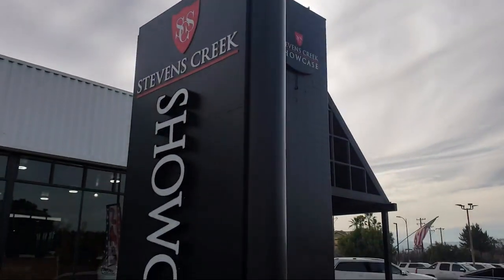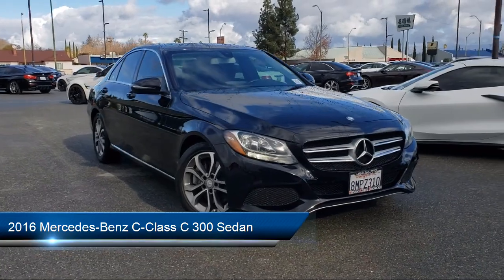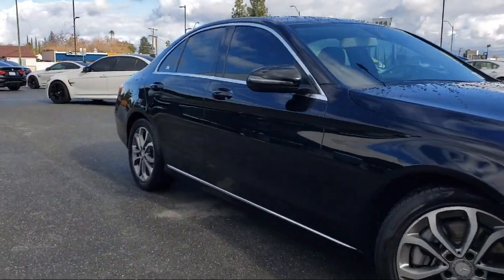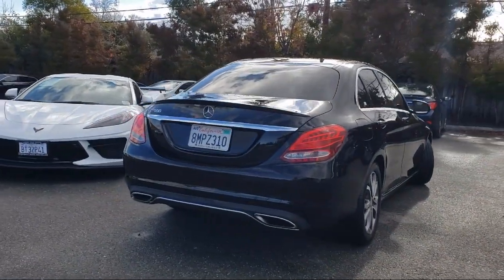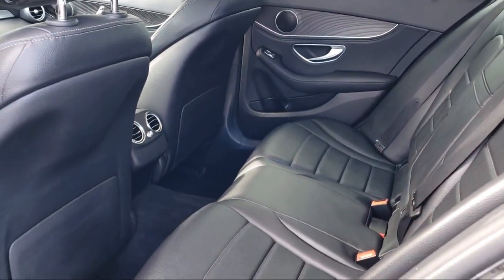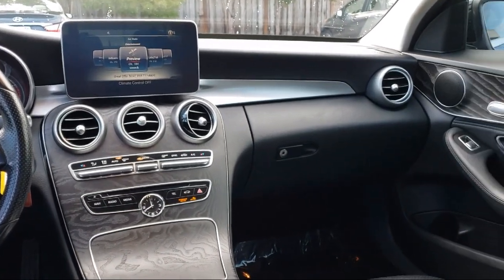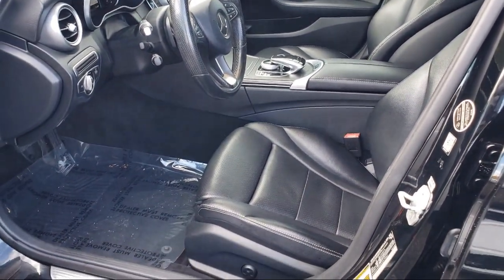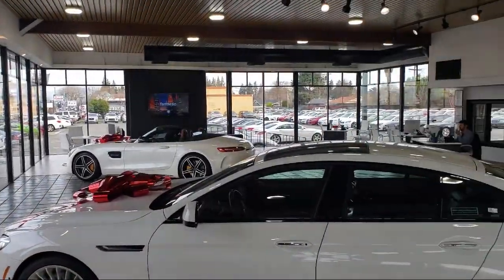2016 Mercedes-Benz C-Class C 300 Sedan San Jose Santa Clara Sunnyvale Campbell Palo Alto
2016 Mercedes-Benz C-Class C 300 Sedan Stock Number: Z2116 Vin:55SWF4JB5GU097562.